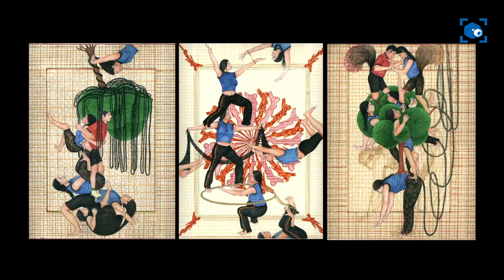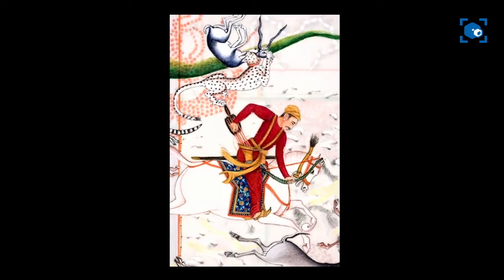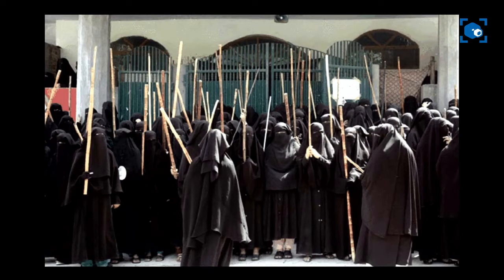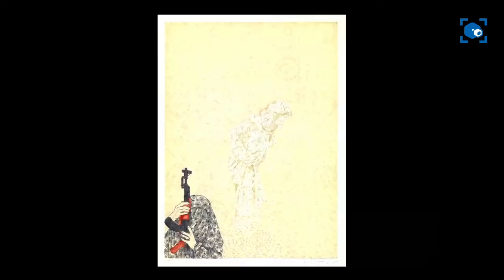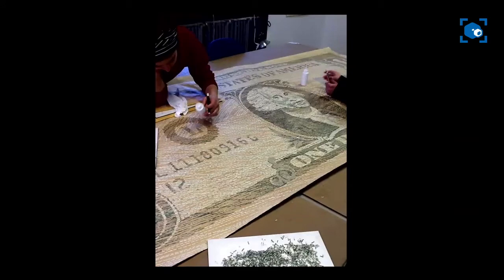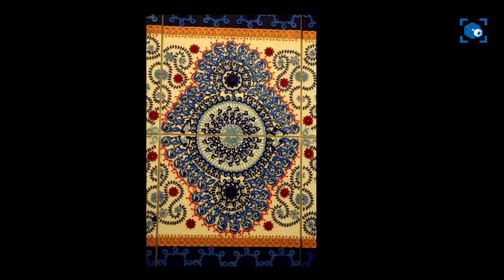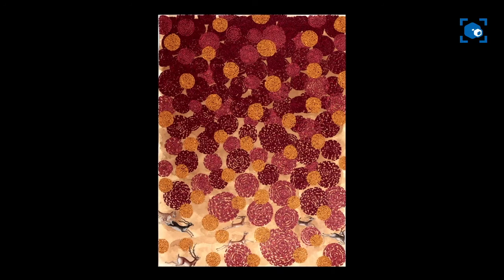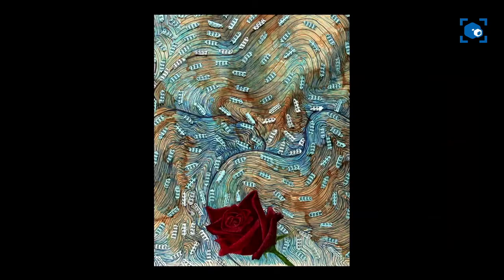The Gallery at UTA: Ambreen Butt